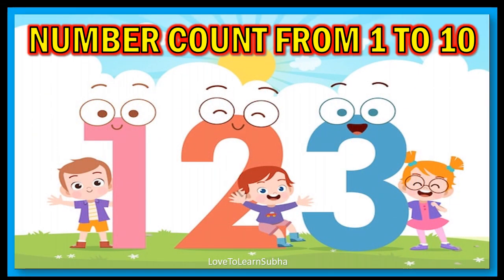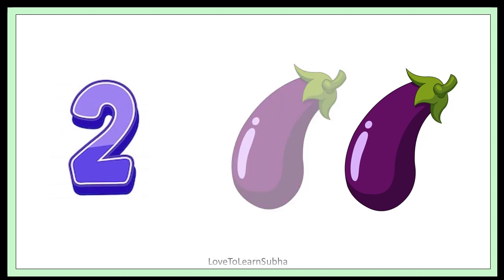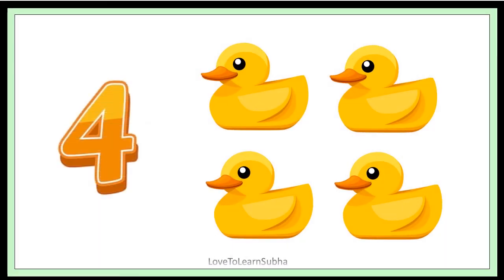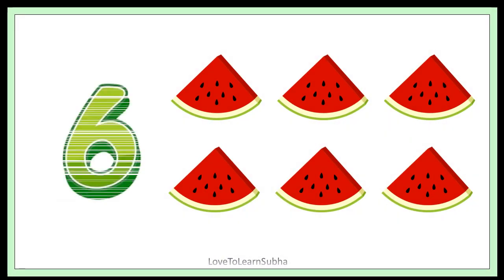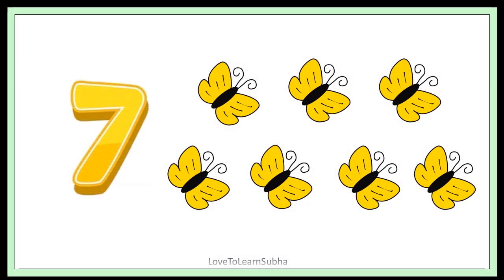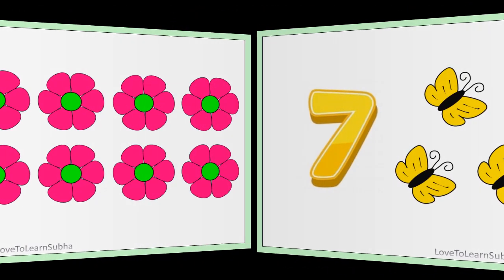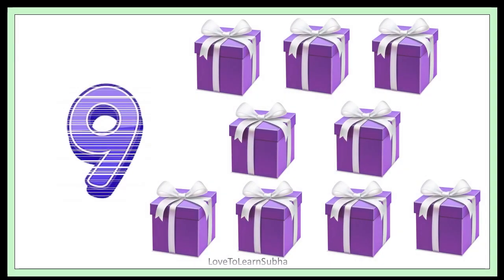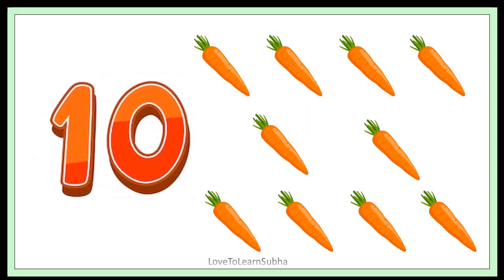Number Counting 1 To 10 |Learn To Count 1 To 10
This includes number counting from 1 to 10 with pictures for easy understanding of kids. Learn Number Counting from 1 to 10.

1 to 10 number counting worksheet
counting 1 to 10 number name
count to 10 song
counting objects

one to ten counting in english
one to ten songs
one to ten 1 to 10
one to ten in hindi

1 to 10
1 to 10 tak
1 to 10 counting
1 to 10 number
1 to 10 counting song
1 to 10 numbers
1 to 10 counting in english
1 to 10 counting for fact video
1 to 10 counting video
1 to 10 counting green screen
1 to 10 counting english mein
1 to 10 counting for exercise

learn 1 to 10 numbers in english
1234 counting
1234 counting video
1234 counting for baby
1234 counting for kids

123 for kids
123 counting
learn 123 numbers 1 to 10
learn 123
learn 123 for preschool
learn 1234
learn 123 for baby

english counting
english counting 1 to 10
english counting number
english mein counting number

Arithmetic
premath concept
Maths basics
Basic Maths

maths basic
maths basic concepts
maths basics
maths basics in english
maths tricks
maths basic formulas
math concepts